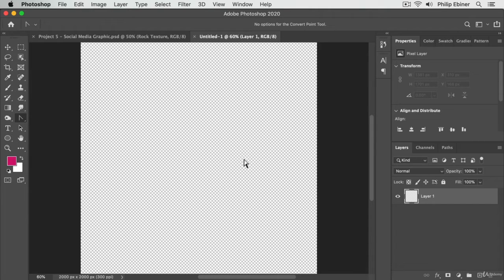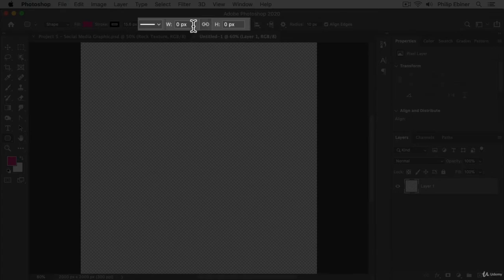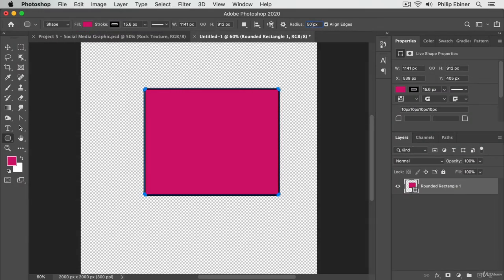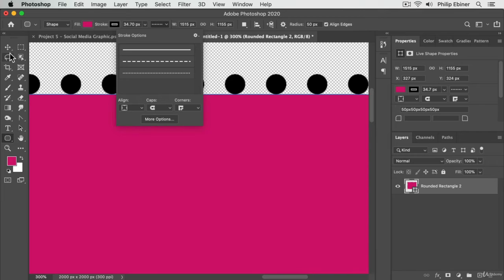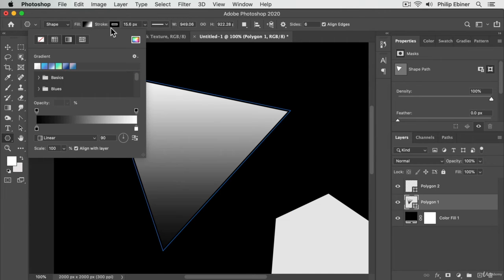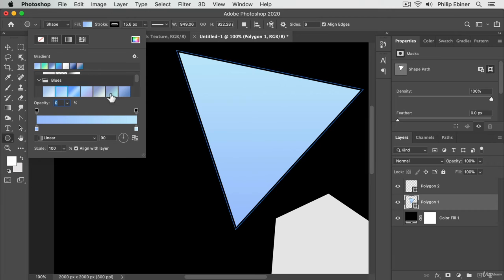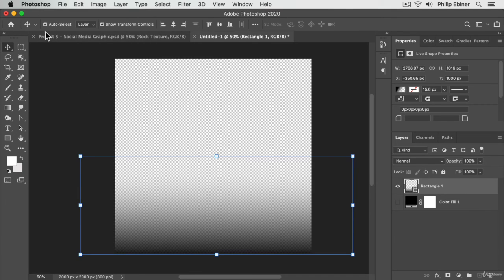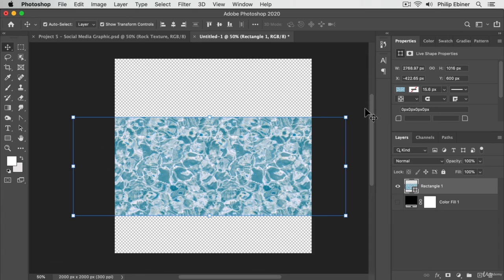VI - 1. Intro to the Wonderful World of Shapes in Photoshop